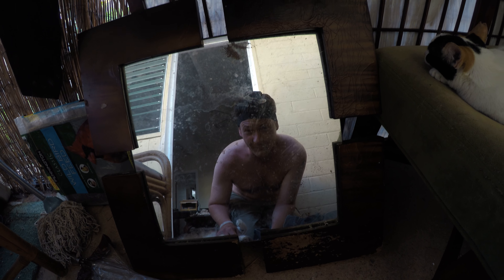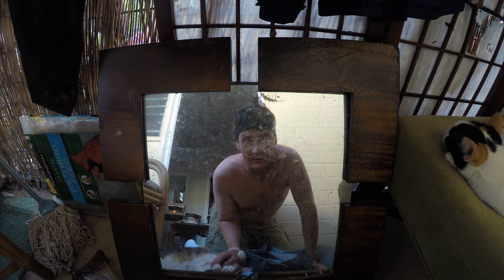FAKE Levi's vs REAL Levi's with CATS!